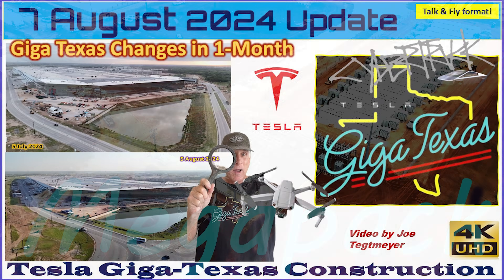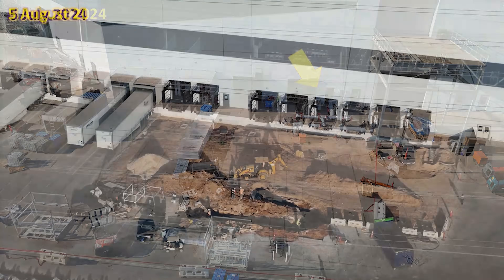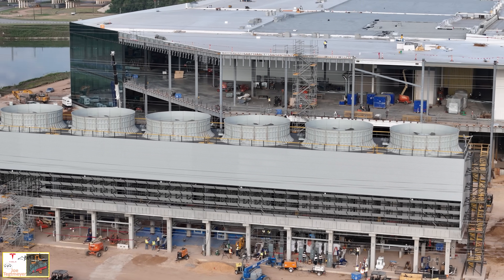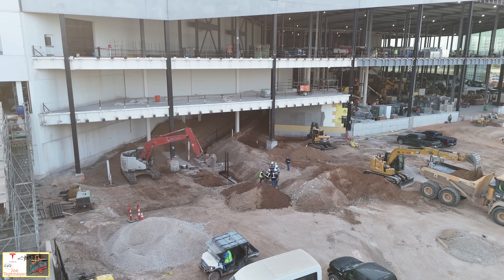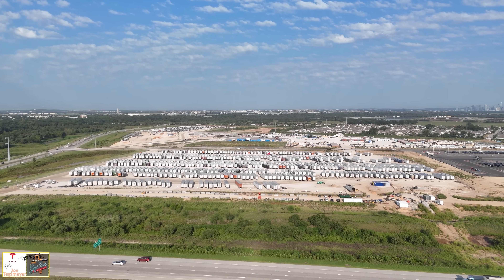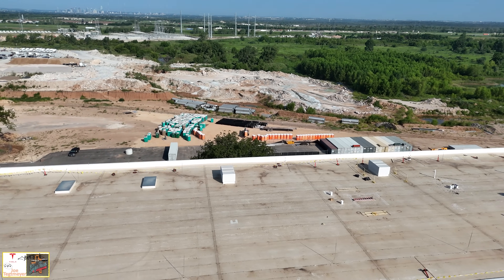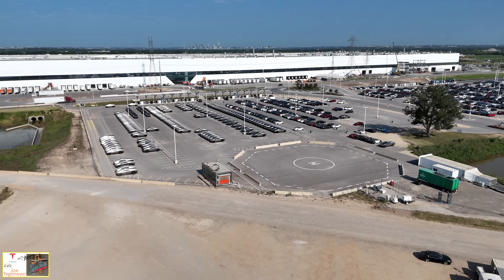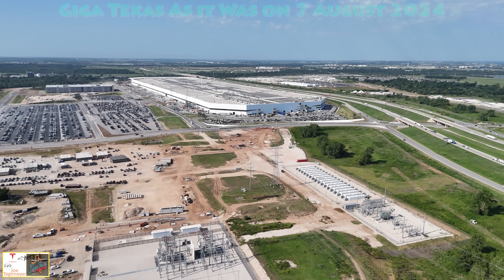S Tunnel Concrete, E Casting Work & Boring Co Tunnel Changes! 7 Aug 2024 Giga Texas Update (08:35AM)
A great day to fly over Giga Texas as the weather was ideal and the lighting very good as well! A lot to see on the south end with concrete being poured on the roof of the middle of the three tunnels and more form work on the other two tunnels. The Bag House Plant and North Conduit installation and equipment structure were all coming along well today!

In the video introduction, I provide a 1-month comparison (between 5 July and 5 august 2024) of various sites around Giga Texas to help illustrate the progress and changes that have been made in just 1-month. This can be somewhat of a challenge to recognize how much is being done with nearly daily drone flights, but looking at a longer 1-month period, it is more evident just how much work has happened in such a short time.

Timestamps:
1-Month Comparison of Progress discussion & illustration: 0:06 to 5:56
Drone flight footage & infographics: 6:13 to 30:49

A few highlights from today include:

The Boring Company crews are removing the road surface liners from inside the tunnel and stacking them on the south roadway where they were originally delivered. We see the front-end loader moving into the tunnel and brining out these liners. From the number of stacked liners, a significant length of the tunnel has had these removed. Why this is happening, I am not sure, and it is an interesting change worth monitoring to see what they do next.

The SE corner of the main building extension, near the cooling plant is getting graded, with the top at the base of the glass panels and at the top of the perimeter grade beam. Assuming this graded area sets the height around the south end of the building, we can see how the three south tunnels will be completely under the grade, with likely the top concrete roof forming the basis of a concrete walkway or driveway through this area.

The East side of the casting section of the main factory shows a new structure may be added in the area where the rebar and form work is being set up for a concrete apron. In fact, some of this looks to possibly be a foundation that spans two large receiving doors and the area where screw-type piers were previously installed. On the north end of the casting section, three large trailers with rental cooling units have been delivered. This might be a more powerful cooling system for the area around where the 9K ton Giga Presses are located.

Be sure to check out additional Texas Gigafactory footage on these channels:
@Jeff Roberts
@Brad Sloan